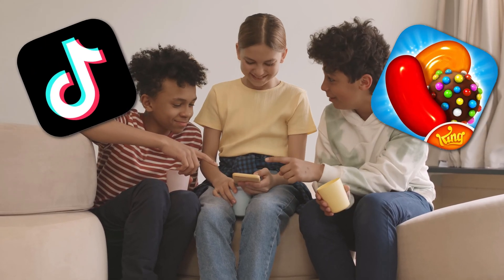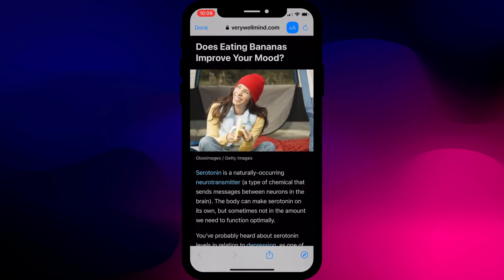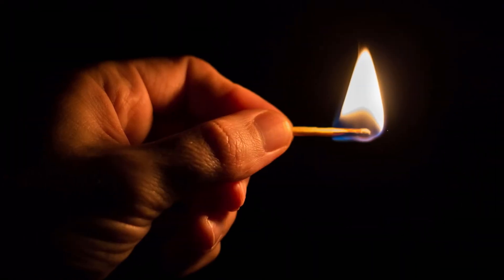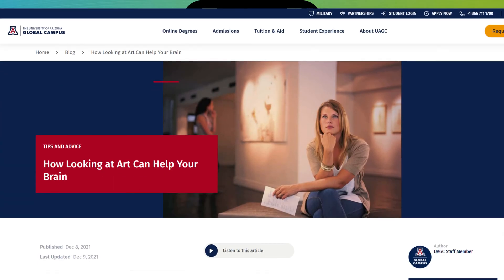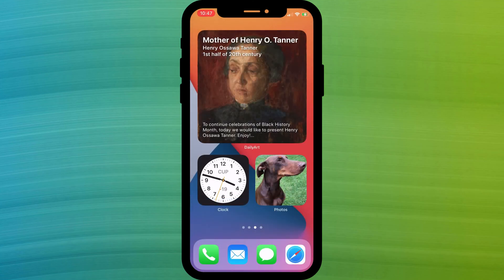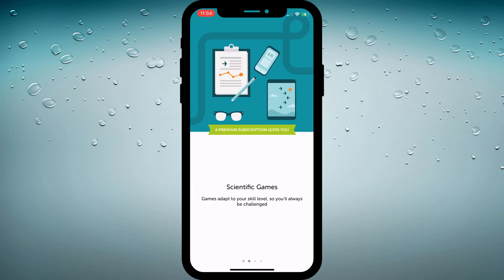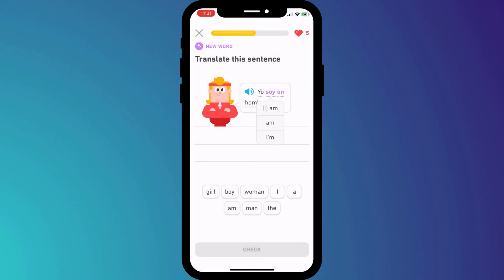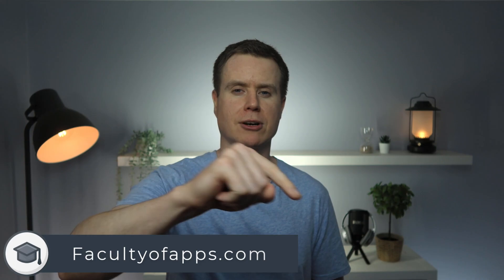10 Apps That Make You SMARTER 🤓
These 10 apps are *GUARANTEED* to make you smarter than spending your time watching Tik Tok videos or playing Candy Crush.

0:00 - National Geographic GeoBee
1:05 - Daily Random Facts
2:00 - Vocabulary
2:39 - The Elements In Action
3:25 - NASA
4:23 - DailyArt
5:24 - Today In History
6:43 - Luminosity
7:38 - Duolingo
8:40 - Ulangi / AnkiApp

Attribution:
Massive thank you to…
The video by Vanessa Loring on Pexels
The video by Peter Fowler on Pexels

(*of course, nothing is guaranteed)